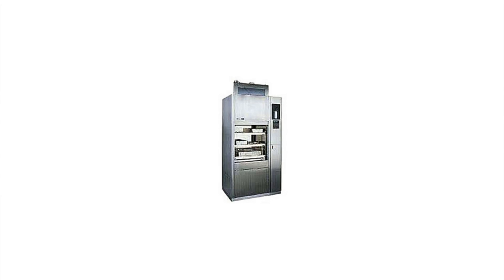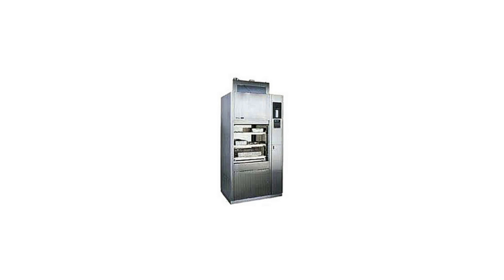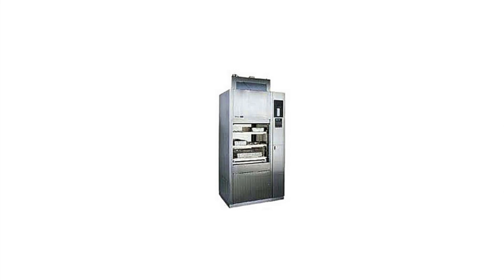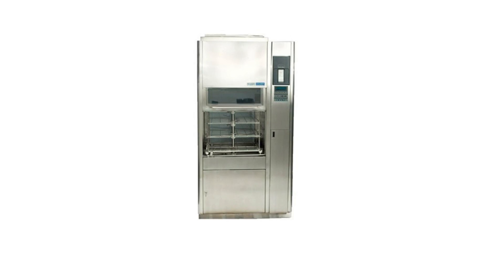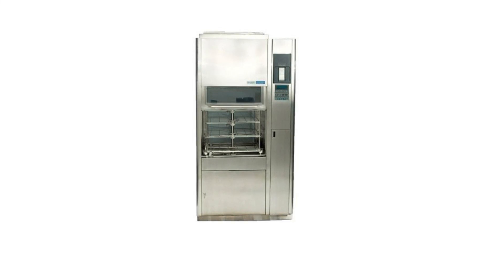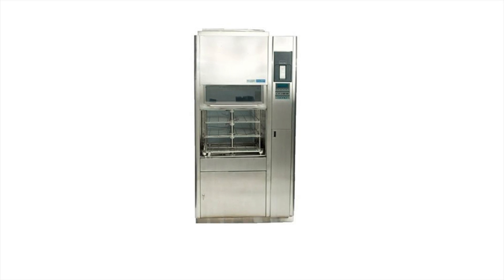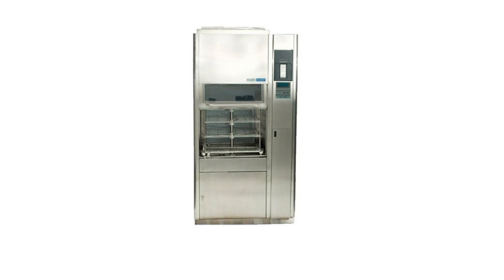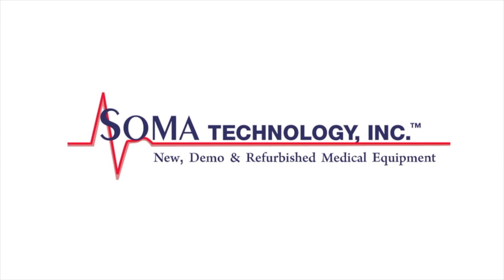Steris Reliance 444 - Soma Technology, Inc.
Reliance 444 Washer Features
The Steris Reliance 444 is a single-chamber Mechanical Washer and Disinfector. The Steris 444 is equipped with an Eagle 3000 Stage 3 control system. It has seven factory set cycles; instruments, gentle, utensils, glassware, plastic goods, anesthesia and respiratory goods, and decontamination. This washer has three available cycles for customized programming to meet your specific needs. Each pre-programmed cycle is equipped with pre-wash, wash, rinse, and thermal rise phases.

To view more information about the Steris Reliance 444 Washer and Disinfector, or other products, please

Images and information courtesy of Steris